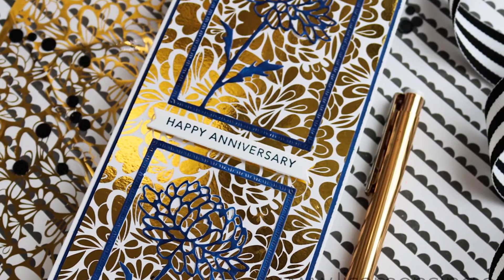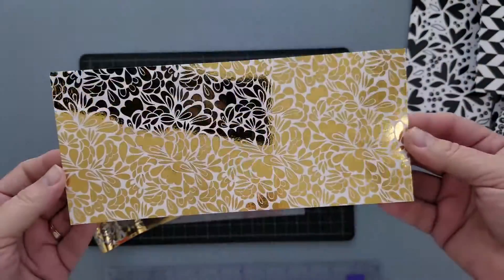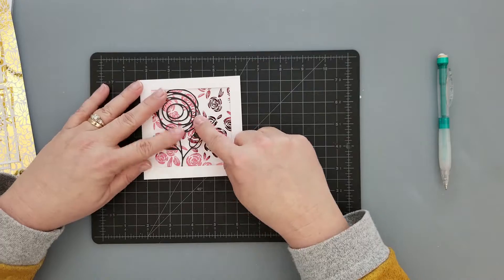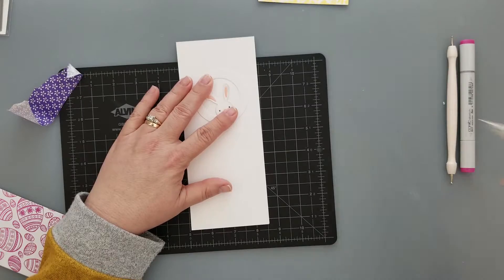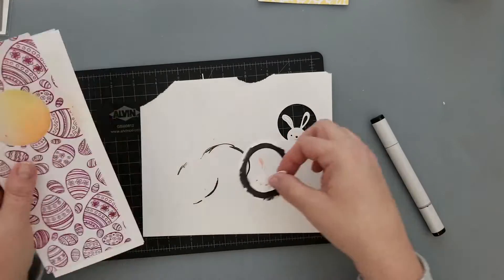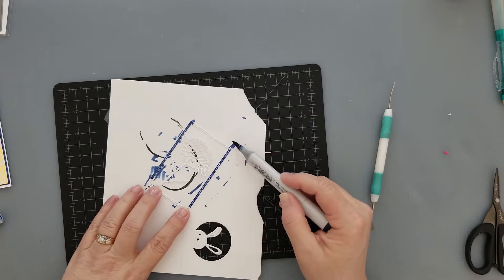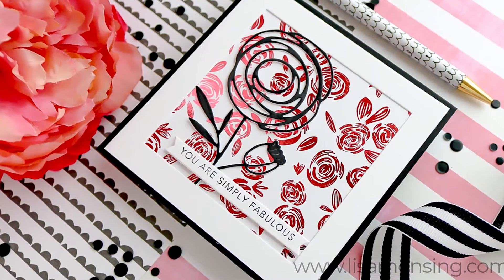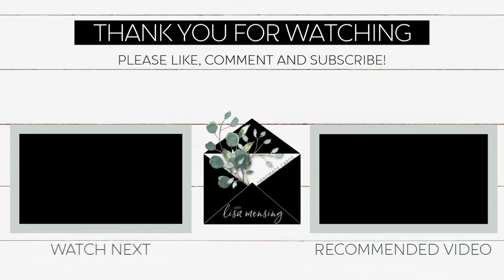New Limited Edition Blossom Buddies Deco Foil Toner Card Fronts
Check out the new Blossom Buddies Limited Edition card fronts and see how easily you can create gorgeous foiled projects using Deco Foil with the toner card fronts and sheets by Thermoweb.
CLICK BELOW FOR 👇🏻👇🏻👇🏻👇🏻 PRODUCT LINKS!

• Deco Foil A2 Toner Card Fronts - Blossom Buddies – Therm O Web, Inc.

• Deco Foil Slimline Toner Card Fronts - Blossom Buddies – Therm O Web, Inc.

• Deco Foil Kraft A2 Toner Card Fronts - Blossom Buddies – Therm O Web, Inc.

• Deco Foil Kraft Slimline Toner Card Fronts - Blossom Buddies – Therm O Web,...

• Deco Foil Slimline Toner Card Fronts - Basket of Fun – Therm O Web, Inc.

• Deco Foil Transfer Sheets, Jade – Therm O Web, Inc.

• Deco Foil Transfer Sheets, Pink Melon – Therm O Web, Inc.

• Gina K. Designs Fancy Transfer Foil, Twinkling Pink – Therm O Web, Inc.

• Deco Foil Transfer Foil Value Pack 20 Sheets, Gold – Therm O Web, Inc.

• iCraft Metal Tips for iCraft Adhesive bottles (2pk) – Therm O Web, Inc.

• iCraft Ultra Bond Permanent Dries Clear Adhesive, 2 fl oz – Therm O Web,...

• Avalanche White Card Stock - 8 1/2 x 11 in 110 lb Cover Smooth | CLASSIC...

• Simon Says Stamp PEEKING BUNNY Wafer Die s646 Fresh Bloom

• Simon Says Stamp DAHLIA CORNER FRAME Wafer Die s642 Blossoms and Butterflies

• Copic Sketch Marker - Prussian Blue B39 | BLICK Art Materials

• Copic Sketch Marker | Neutral Gray N2 | BLICK Art Supplies